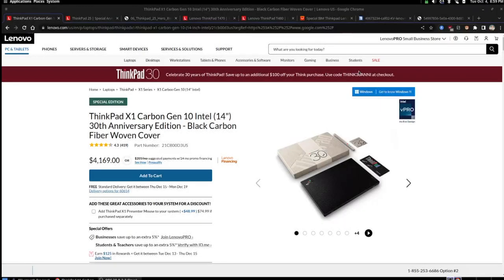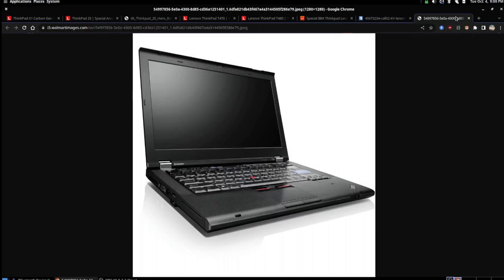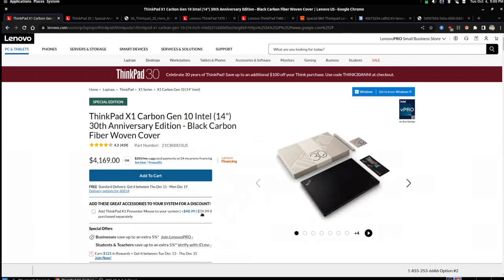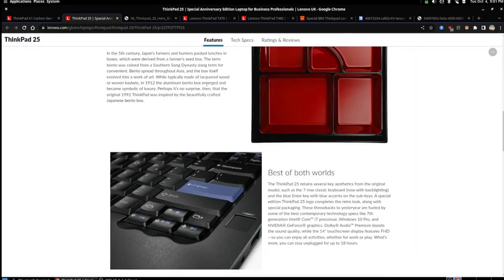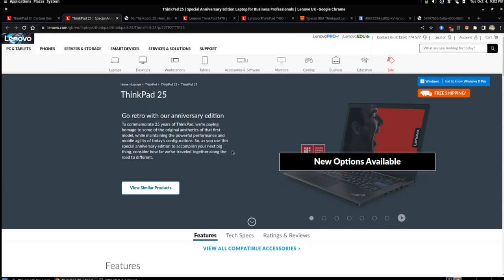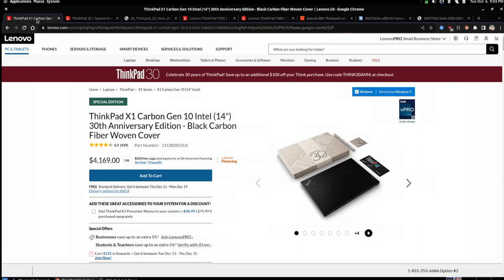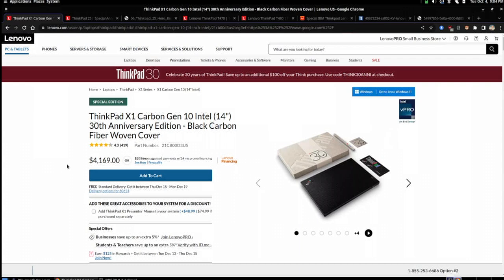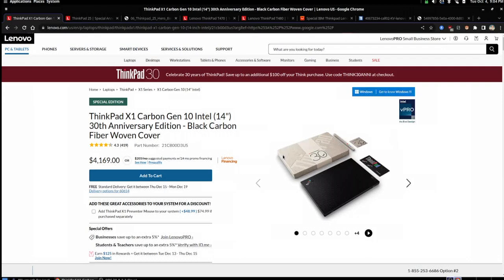[Rant/Not a Review] Don't Buy Lenovo's ThinkPad 30th Anniversary Edition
In this video, I will be going over my impressions of the $4,600 ThinkPad 30th Anniversary Edition, and why it fails to light a candle to the 25th Anniversary Edition.

References:
FrankenPad t25 -

Specific time codes:
Intro - 00:00
ThinkPad t420 - 00:17
30th Anniversary - 1:04
ThinkPad 25th Anniversary - 2:15
The t480 FrankenPad Mod - 3:16
30th Anniversary SUCKS - 3:42
Buy a t25 Sticker - 4:40
Closing Statements - 5:14